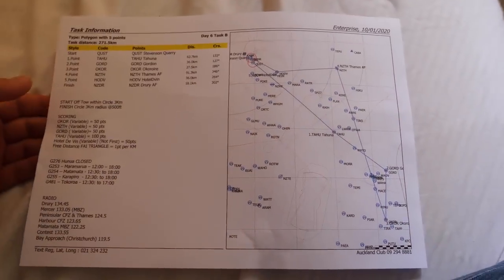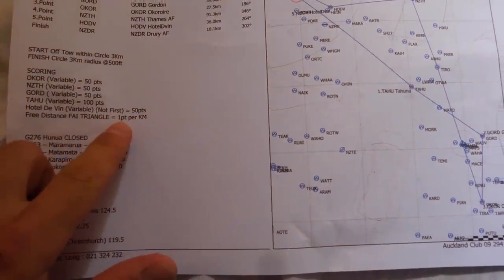To the Limit - 323 km Triangle on an Island by Glider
Flying a big triangle on the Nothern Island of New Zealand is a huge challenge!
If I would fly this task at the same weather conditions again, I would definately NOT push as hard to the limits as I did here.

Happy New Year Bruno!! Would be awesome to see you next year in Auckland! Check out his epic flying videos from Utah, USA

Animations by RC Joyplanes 2. Have a look at the most complete explanation how gliders can fly without propulsion

Special thanks to Smeg NZ and Auckland Gliding Club for making this happen!

*Ad:
Great weather forecast for gliding:

OpenVario glide computer with variometer and  XCSoar navigation software.

Ground handling equipment I use:
Tested the wingwalker for one year and it works flawless.

Test one month for free when using my link!